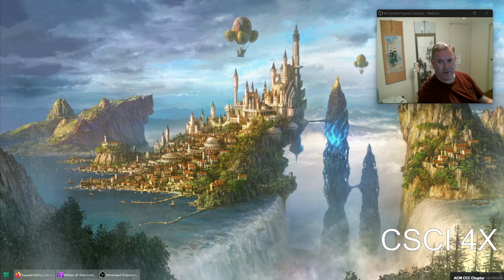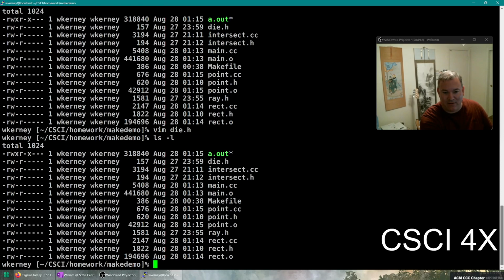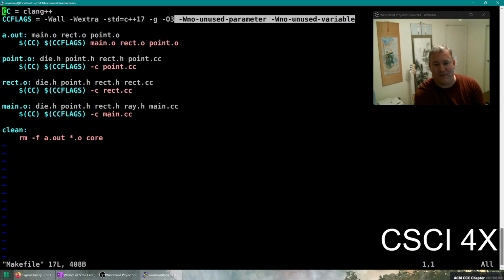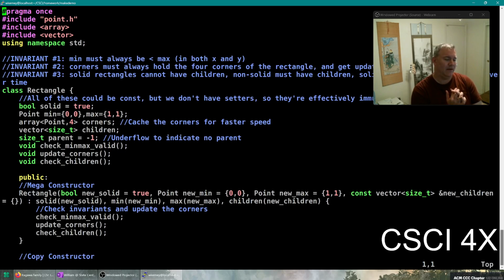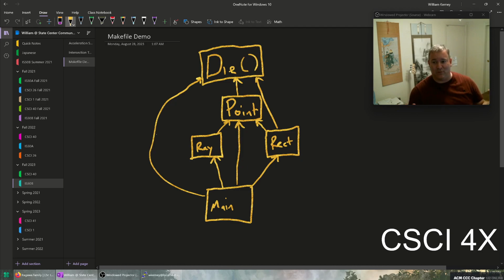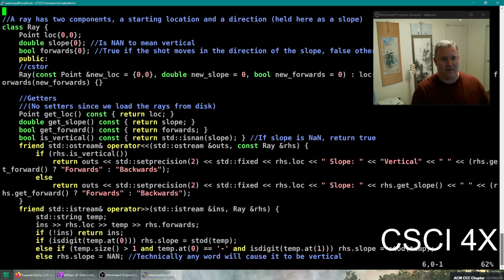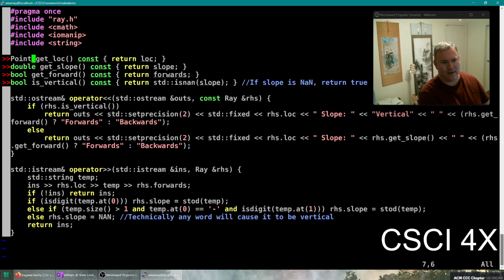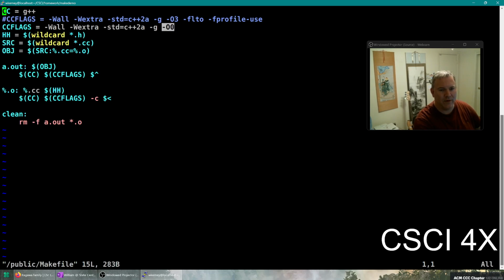Makefile Tutorial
Everything (well, maybe 75%) of what you need to know about Makefiles

I made this while working on a math library for graphics rendering, and showed the process of making the Makefile, editing it to handle new files, updating dependencies, and what to do after splitting a .h file into a .h and .cc file